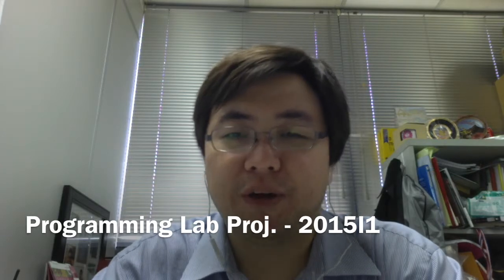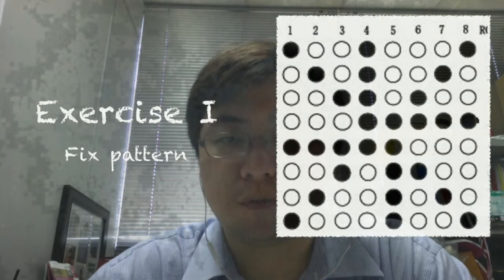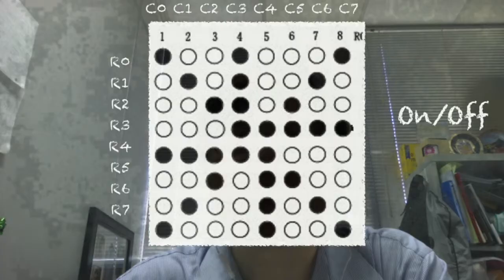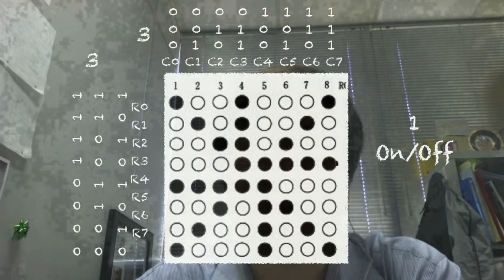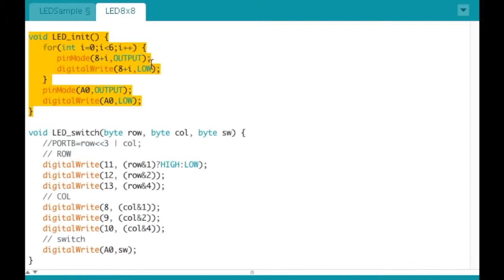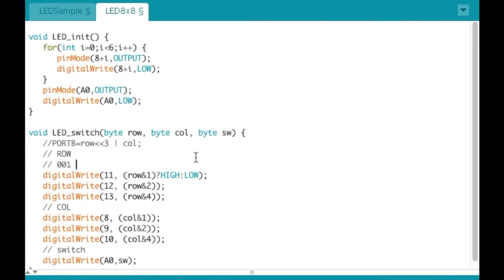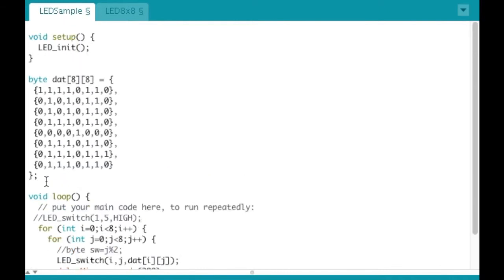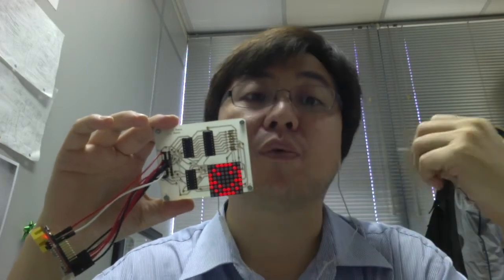2015I1 ArduinoProject (LED Matrix 8x8)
How to use LED Matrix 8x8